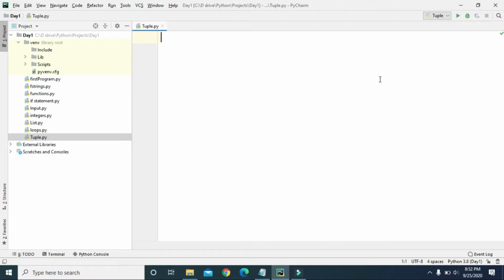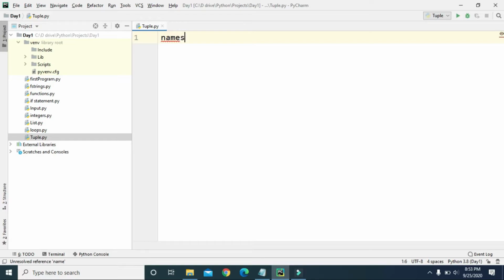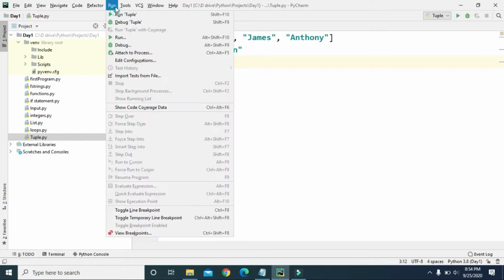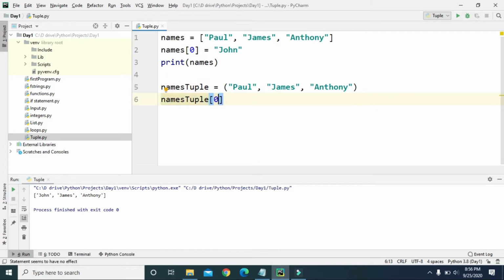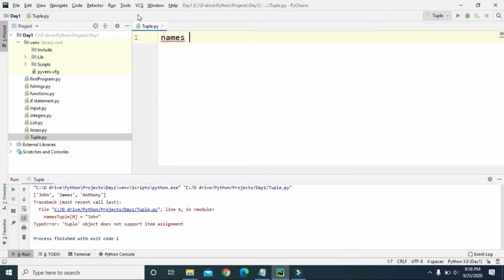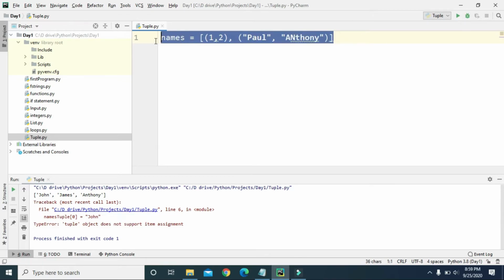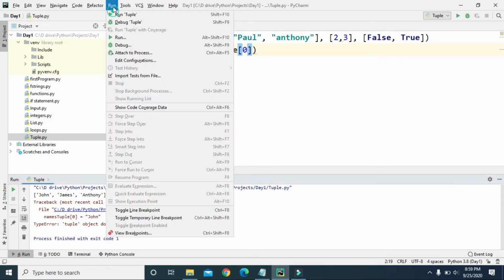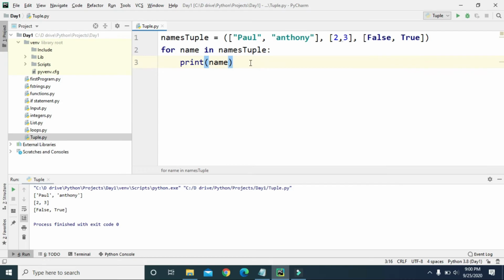#12 - Tuples in Python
Learn to create and use tuples in Python. Tuples are similar to Python Lists, however Lists are mutable i.e. List items can be modified, but Tuples are immutable i.e. Tuple items can not be modified or changed.
We can use tuples when we want static values for our variables so that users can not change or modify the value of those variables.